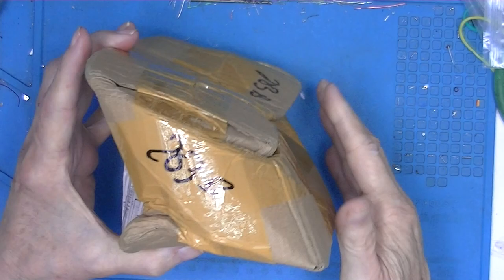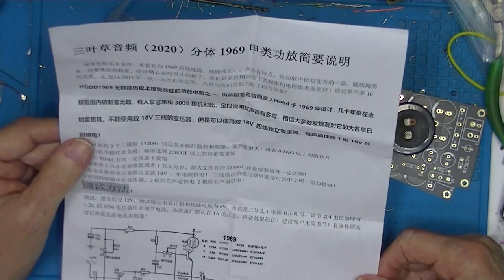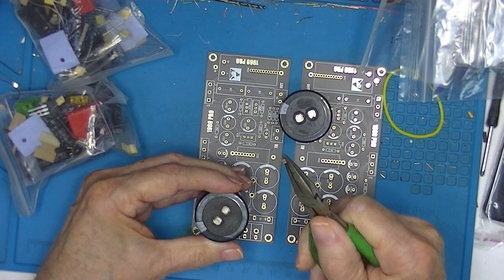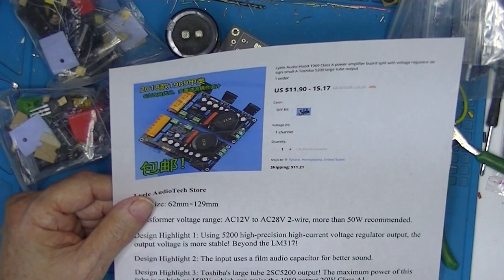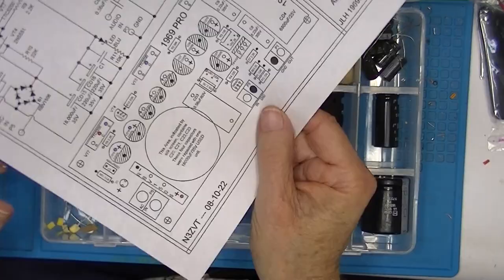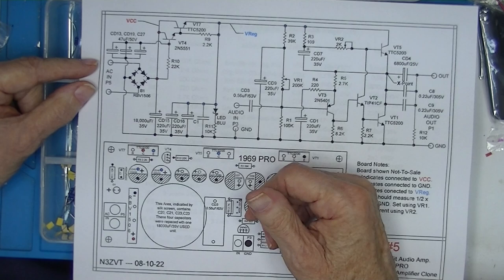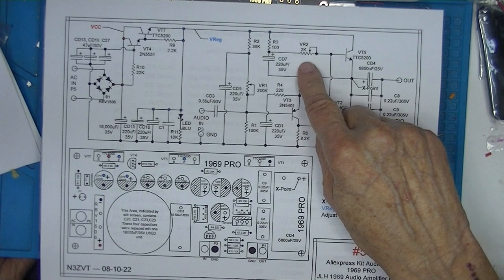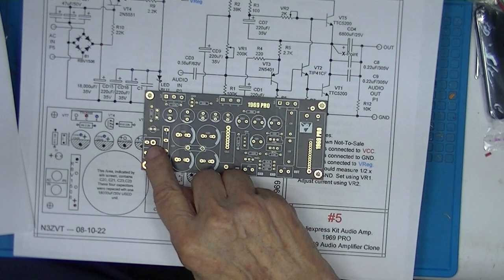J. L. Linsley-Hood 1969 Amplifier Part 7A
Well, AliE notified me that a different version of the venerable JLH 1969 amplifier was available. This one had an on-board power supply circuit. So, I bit and purchased two of them.

Part – 6  I try to clear up the biasing of the signal input amplifier.

Part – 5  I had great hopes for this one, it uses two FET’s in the final stage. Some damped oscillations caused by the amp were found in the input and these caused some residuals in the output.

Part – 4  This is amplifier No. 3, it was from Ebay and I have updated the Sellers info to show the vendors name. Note that the shipping was not mentioned in the video, it was $9.

Part – 3  This is Amplifier No 2, also from AliExpress, sold, by ZERO ZONE as their Model N1969. The test is what it is, pretty nice.

Part - 2   In this Part I look at the Amplifier designated as “No. 1”, a completed amplifier from AliExpress, I destroy the first amplifier and then test a second one (I had purchased 4 of them),

Part - 1  I have purchased four clones of the well-known JLH 69 Amplifier. I will test them all. One was a completed unit three were kits. I have an HP Distortion Analyzer that I intended to use but it failed when powered up, so I will be using a square wave generator and an oscilloscope for testing.